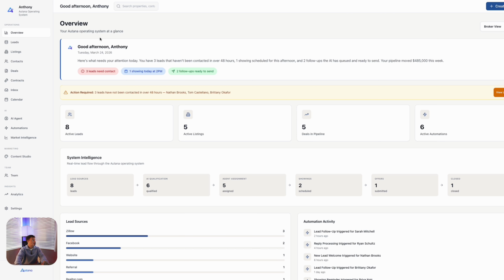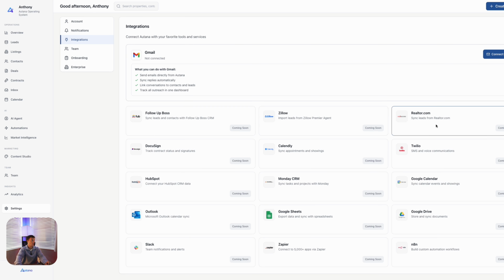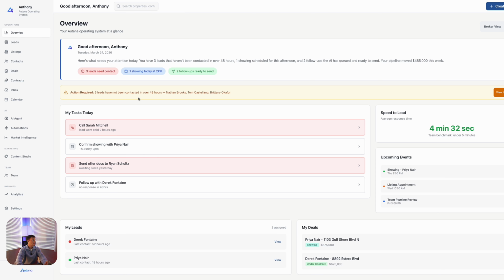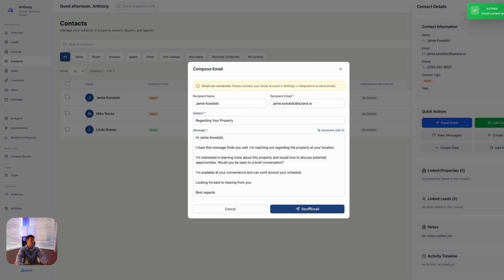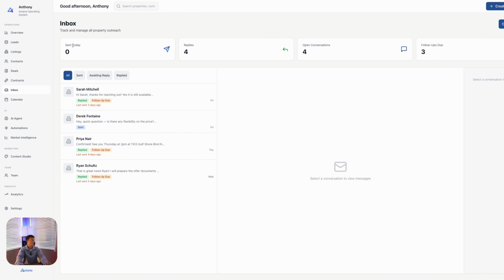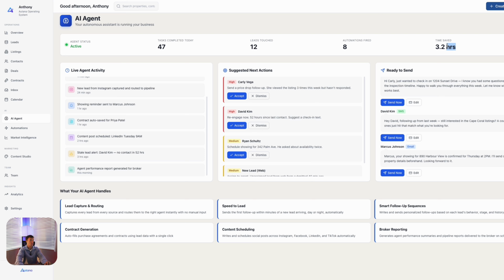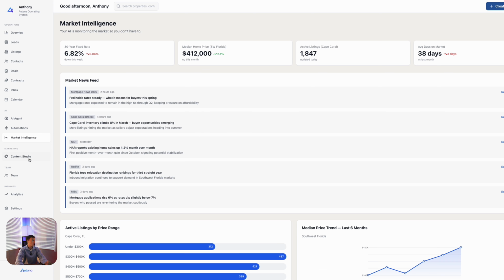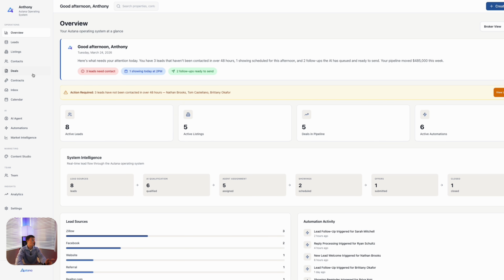Autana — The AI Operating System That Replaces 6 Real Estate Tools (Full Platform Demo)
In this video I walk you through the full Autana platform — a done-for-you AI operating system built for real estate teams and brokerages.
Most teams are running on 5 to 7 disconnected tools — Follow Up Boss for leads, Google Sheets for tracking, Calendly for scheduling, Mailchimp for email, and something else for social. Nothing talks to each other, leads go cold, and the broker has no idea what's actually happening across the team.

Autana fixes that.

In this walkthrough you will see:
→ Broker command center with full team visibility
→ Agent view with daily tasks and speed to lead tracking
→ Live lead alerts for contacts that have gone cold
→ One-click automations for follow-up, showing reminders, and more
→ Content Studio for scheduling Instagram, Facebook, LinkedIn and TikTok posts
→ Calendar with Google Calendar and Outlook integration
→ Full deals pipeline with Kanban stage management
→ Integrations with Zillow, DocuSign, Follow Up Boss, Calendly, Twilio, and more

This is not another CRM. This is a fully connected operating system built specifically for how real estate teams actually operate — and we build the whole thing for you.

Ready to see this built for your team?